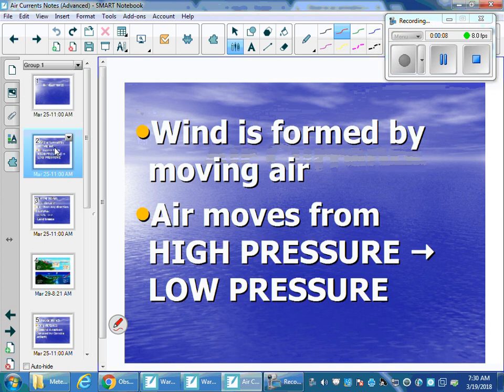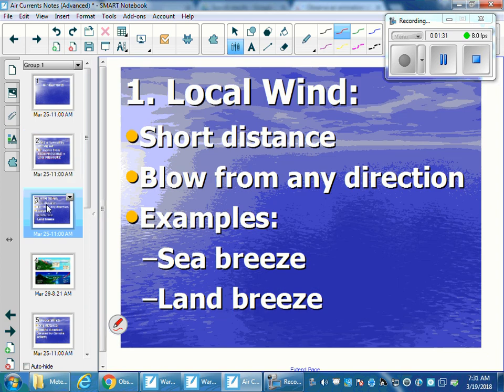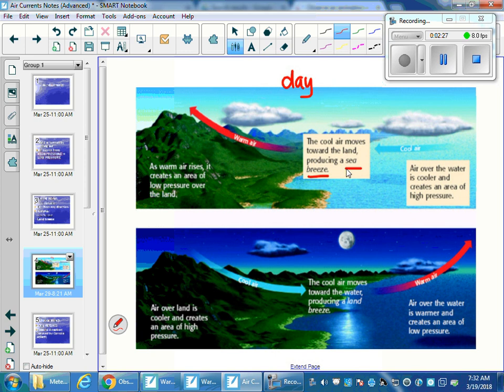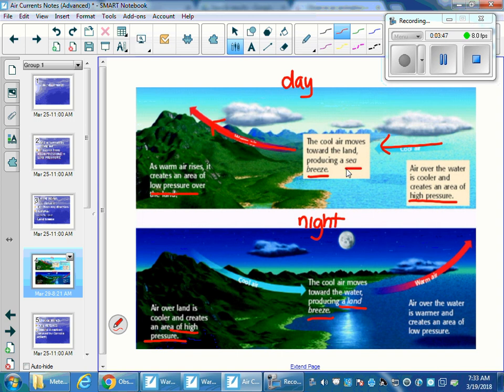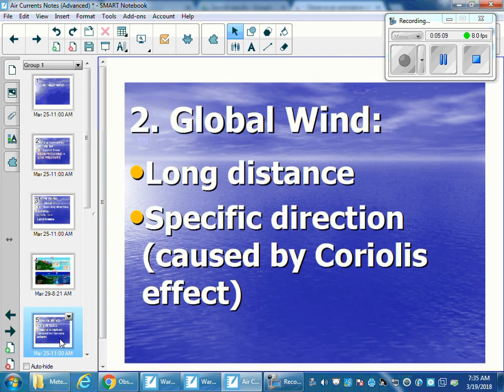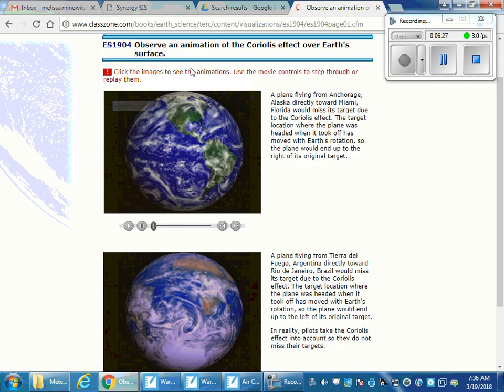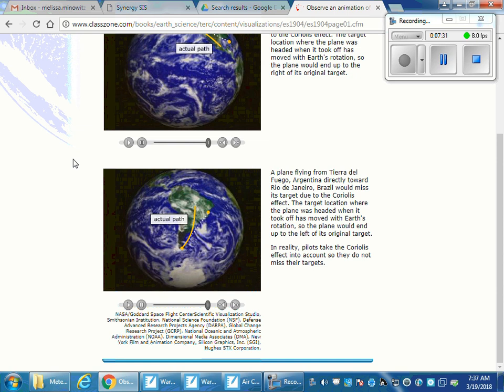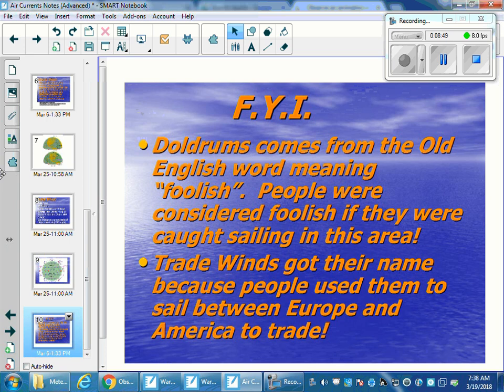Air Currents Notes (Advanced)